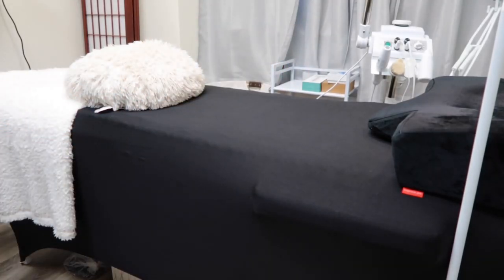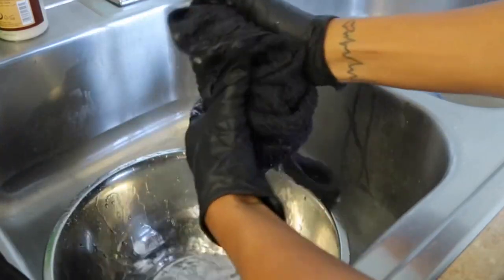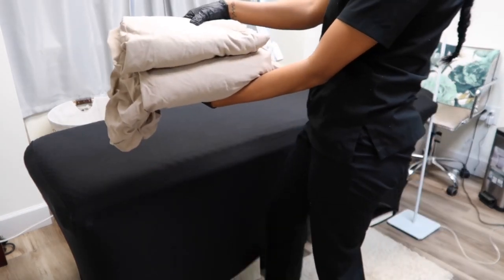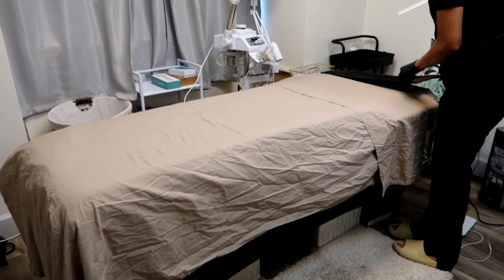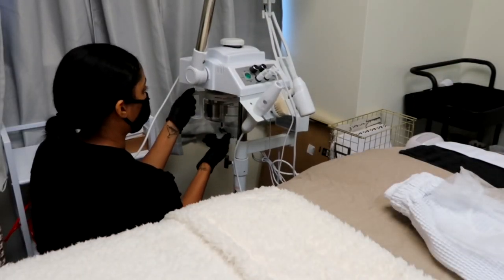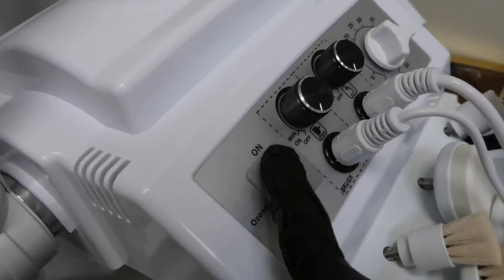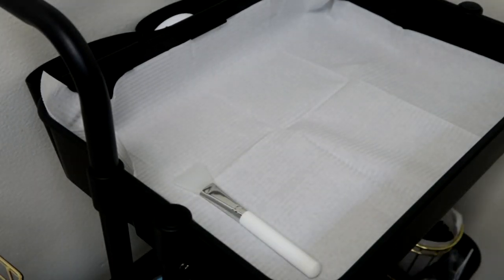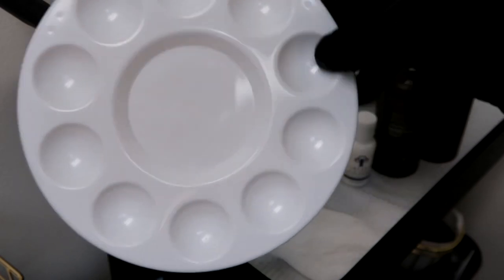How To Setup For A Facial | Esthetician Appointment Prep | Getting Ready For A Facial Client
$0.99 CENTS ONLY!!! Esthetician supply checklist is NOW AVAILABLE!!

Need a booking app?
GET $30 NOW BY SIGNING UP WITH GLOSSGENIUS BOOKING APP. Soooooo perfect and professional for all esthetician’s/cosmetologist/nail techs & more.

1st camera
Vlogging camera
Video editing software- IMovie

Send me some goodies & I will promote ☺️
Shavon Michel’le
2231 E. Millbrook Suite #121